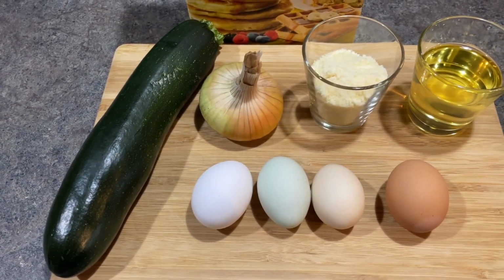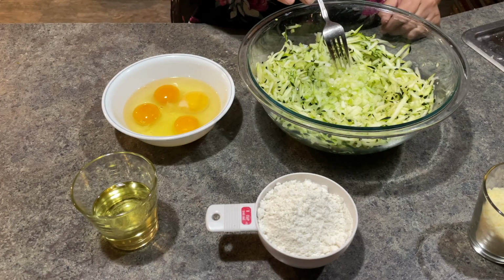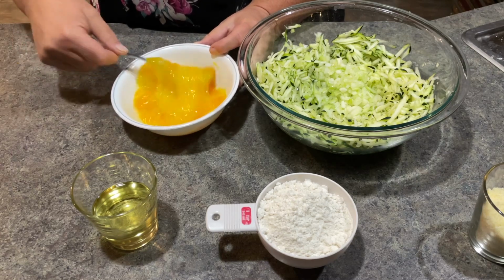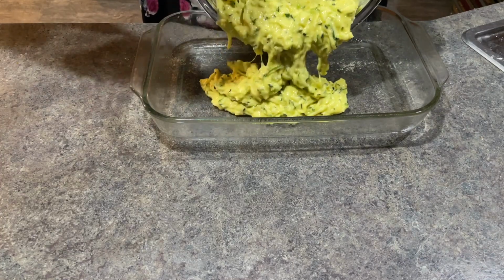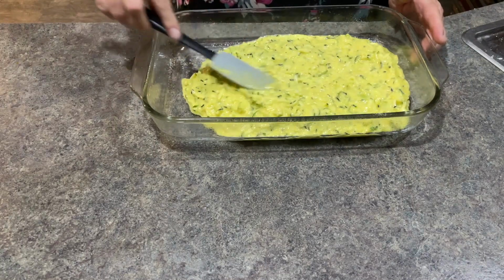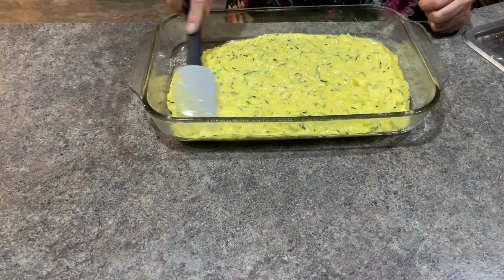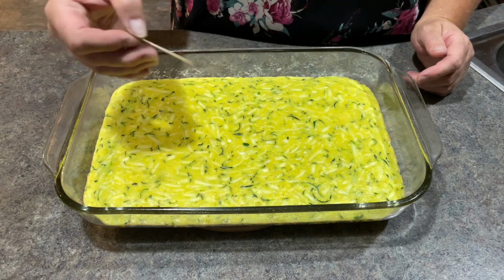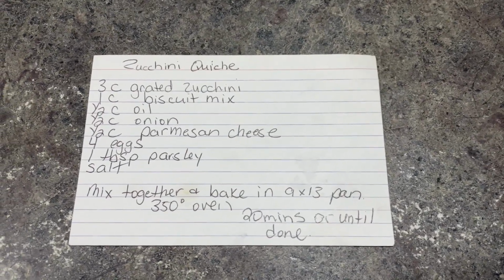Grandma's Zucchini Quiche.